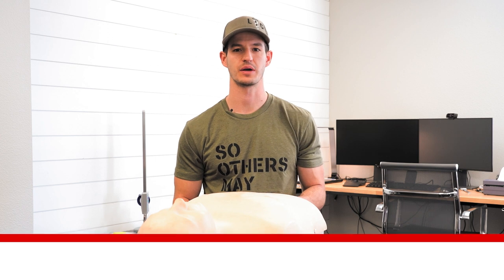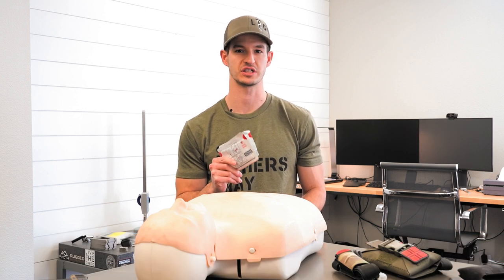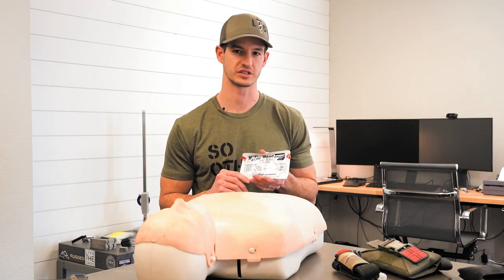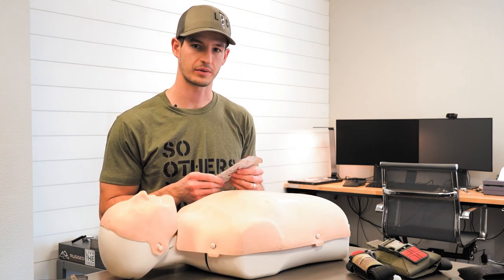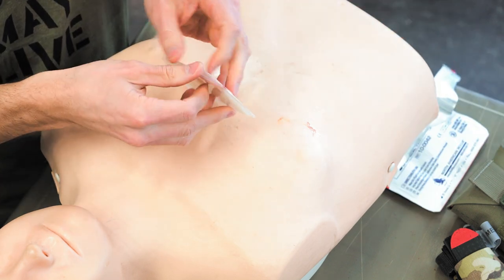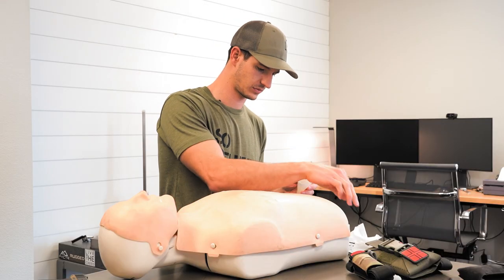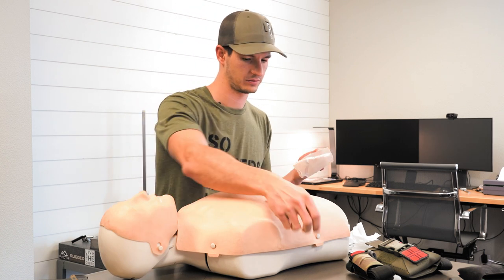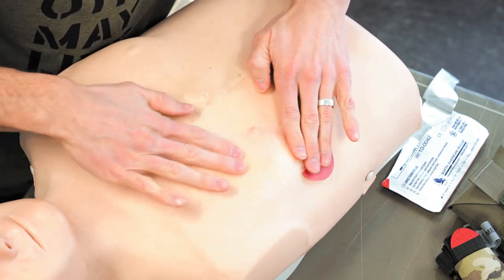Know Your S#!T | Chest Seals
Welcome to our new series, Know Your S#!T [Kit]. We are going to be walking you through some easy to follow steps on how to use the gear that we provide in the kits that you buy! Cheers!

Facebook & Instagram @LTCreed